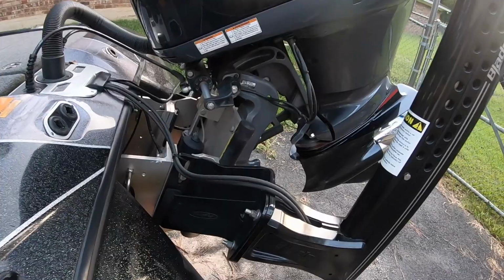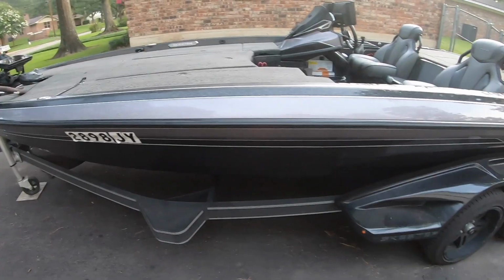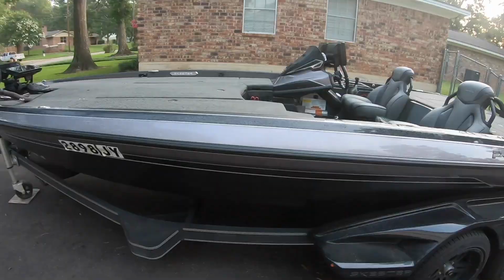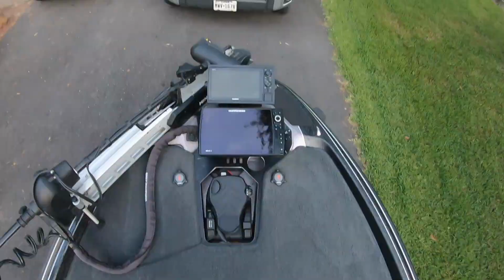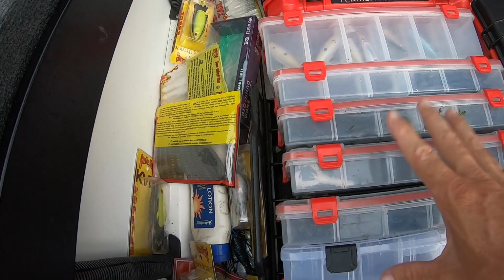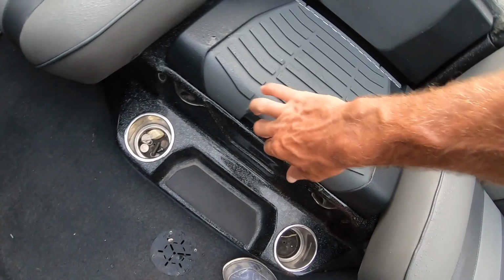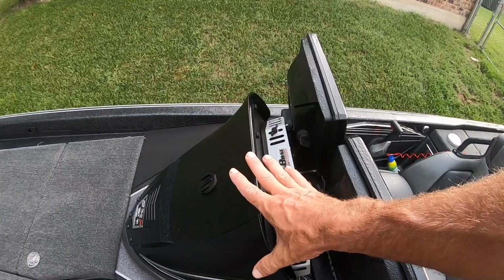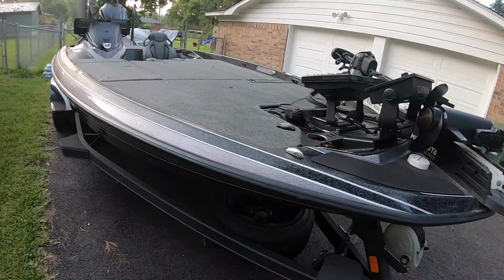Skeeter Boat Review after 6 months (What I think now!)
I did a boat review when I first got my boat but now that I've had it for 6 months I'd like to give an updated review.  I go over things that I have learned about the Skeeter on how it drives, its layout and my overall experience.  I also talk about my Yamaha and how well its done for me over the past 6 months. Hopefully this will better equip you when looking for a new or old boat.